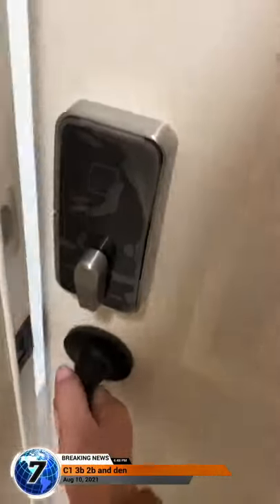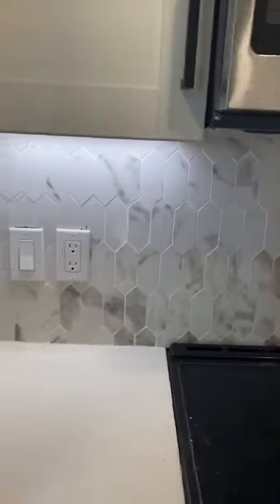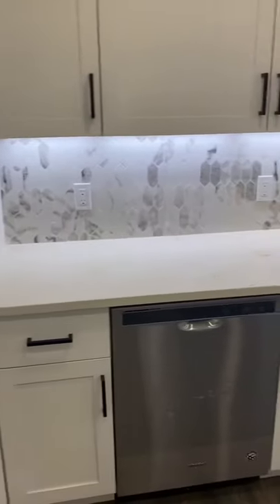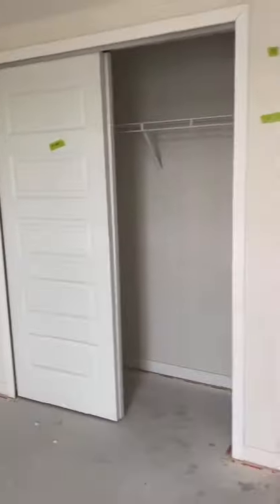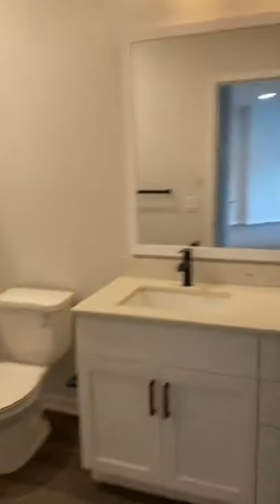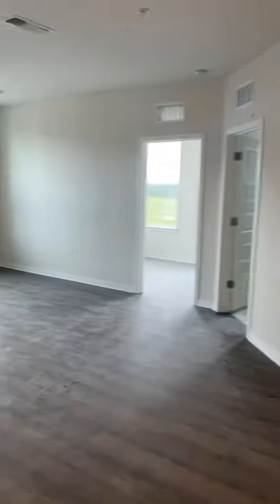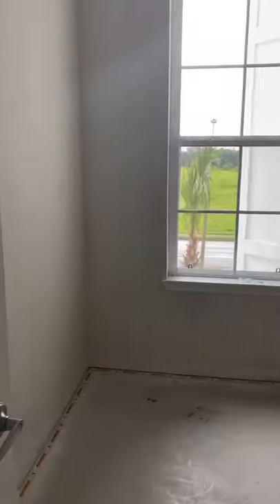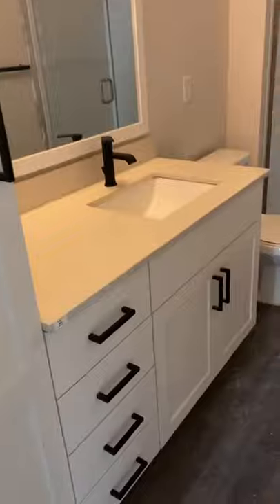Alta Winter Gardan C1 3b2b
It’s not complete yet but when it’s finished it’s going to be epic!
Altawintergarden.com